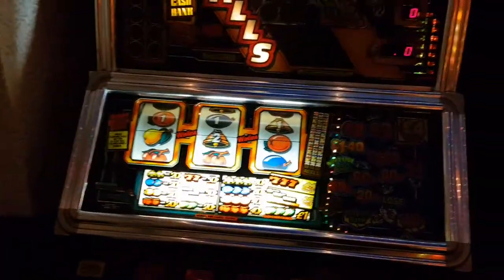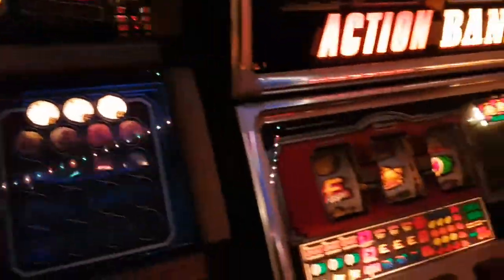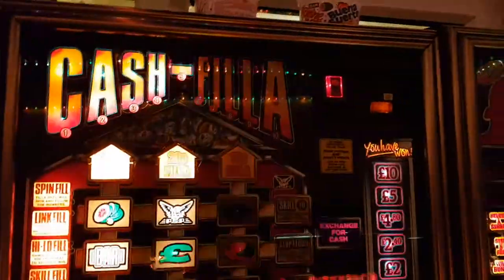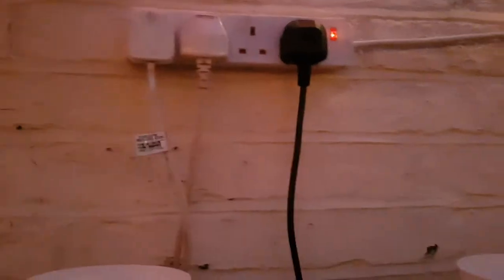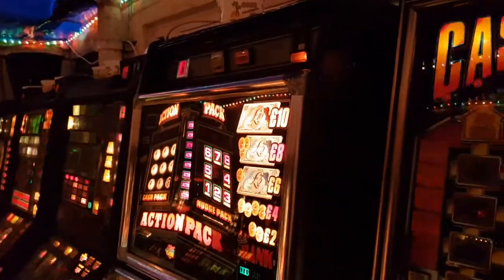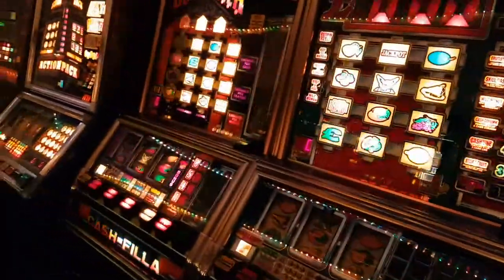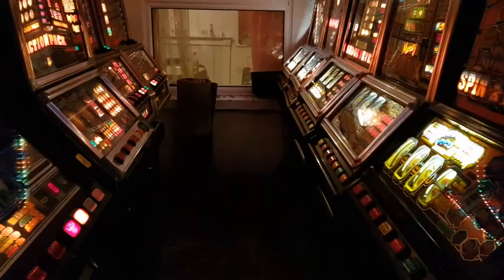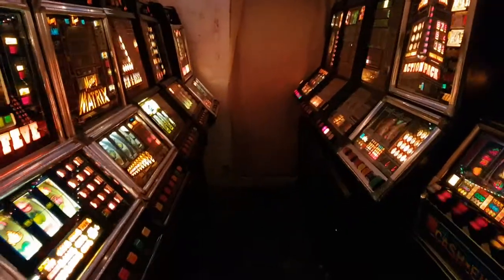Steve's Fruity's Back Room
11 on Mps and 2 on Mpu4.  Been seen many times. But never hurts to do another look around video  😍😎😍😎😍😎